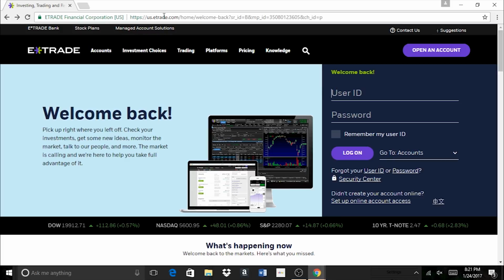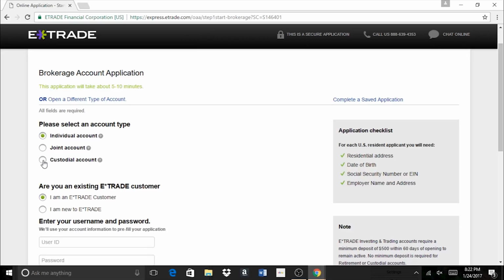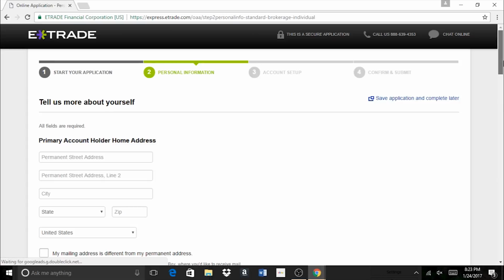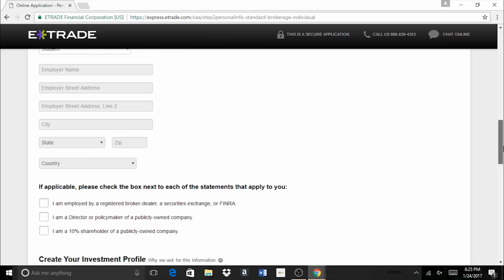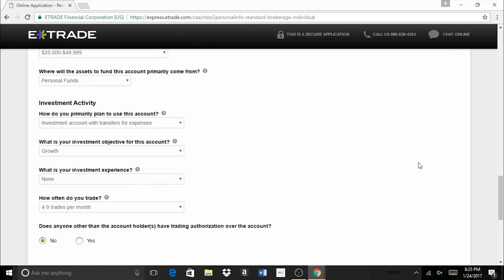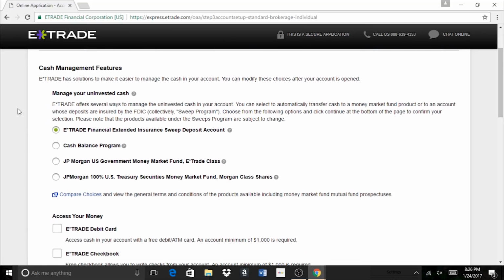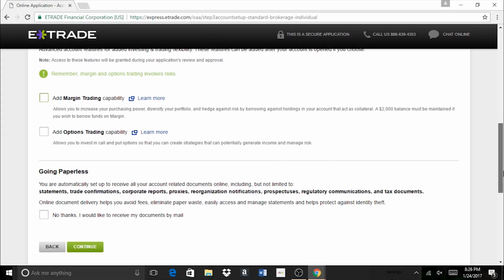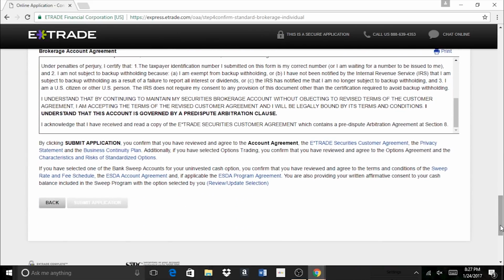How To Open An ETRADE Account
Learn how to open an E*Trade account in less than 6 minutes!
Opening an account is not very difficult, but there are some sections of the account application that could be confusing to beginner investors. This video takes you through a step by step tutorial of how to set up a basic brokerage account. The account application process is similar to many other brokerage websites such as Scottrade, Charles Schwab, Merrill Lynch, TD AmeriTrade, and many others. I personally prefer Etrade, but any broker does the job! To begin your process of opening an account you can

Get a free stock when you open an account on Robinhood (valued up to $226)
(offer subject to change, some restrictions apply)